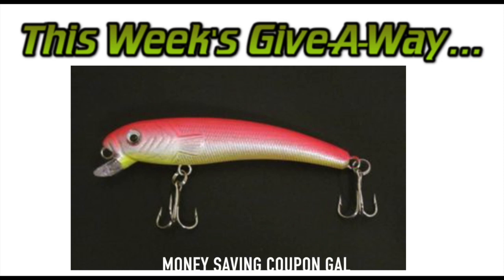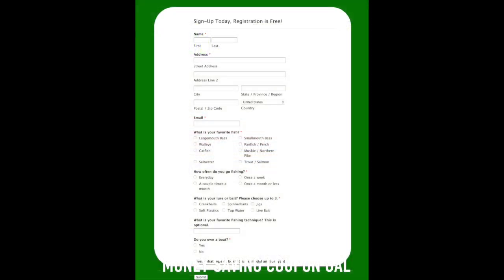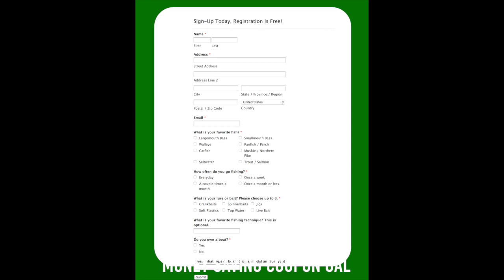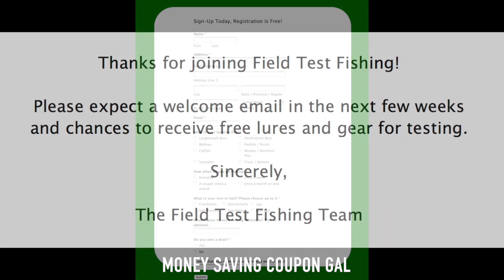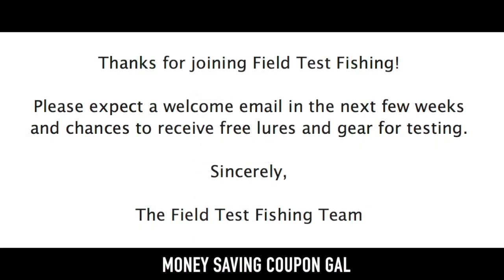FREE FISHING LURES🐠🐟🎣